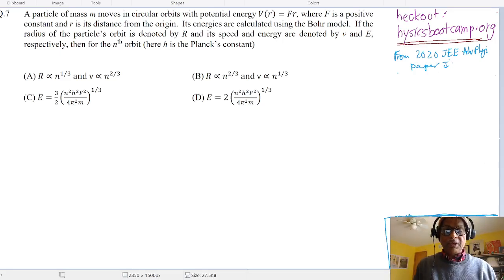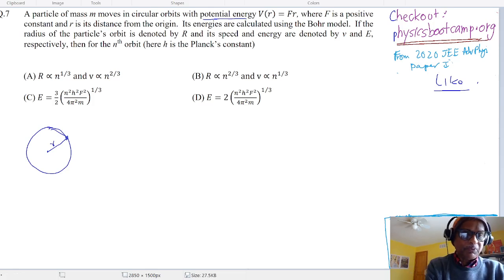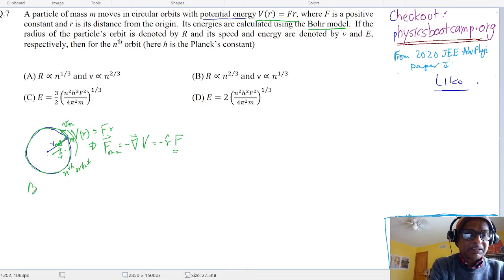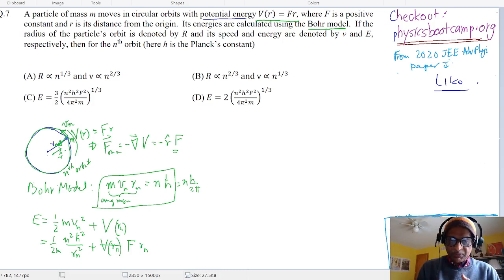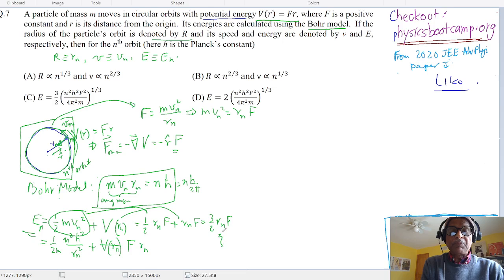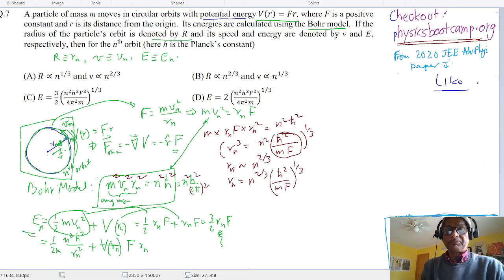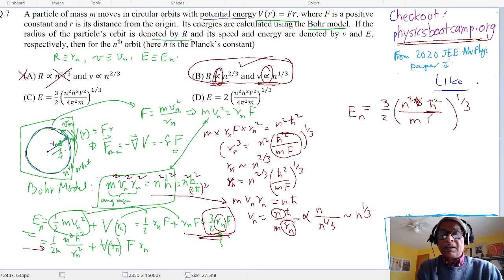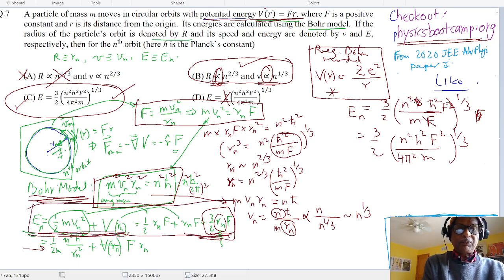2020 JEE Adv Phys Paper 1 Q7 Bohr Model with Linear Potential Energy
A problem with constant radially inward force is solved.